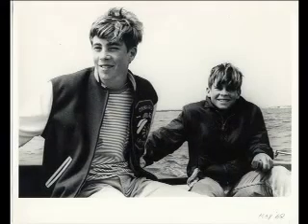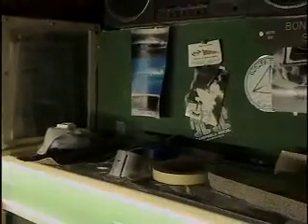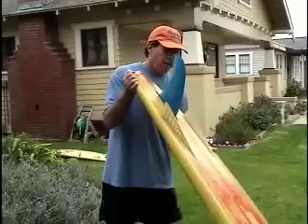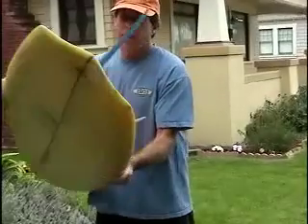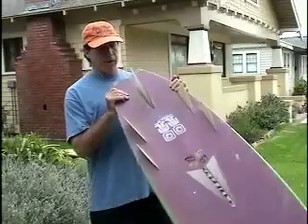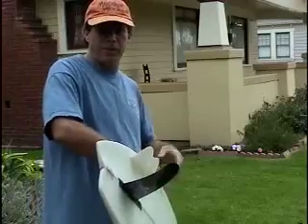Arianna Pilram Vs. Campbell Brothers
Short movie about Campbell brothers surfboards